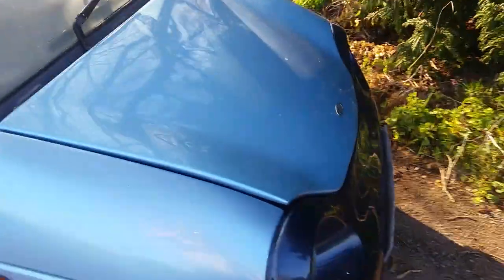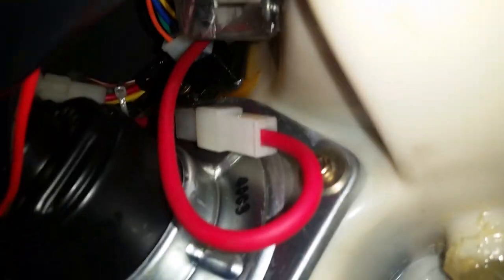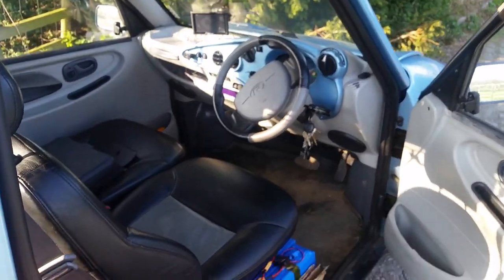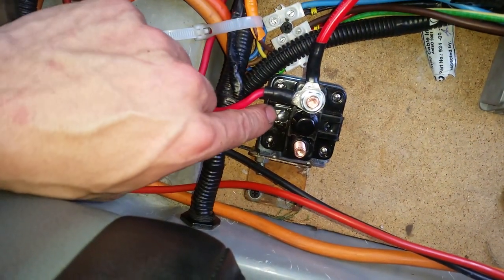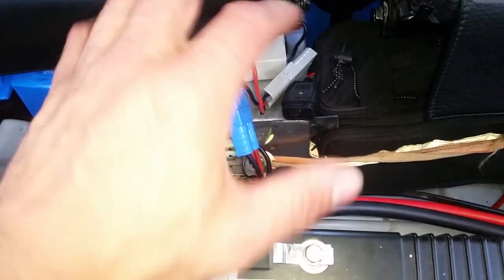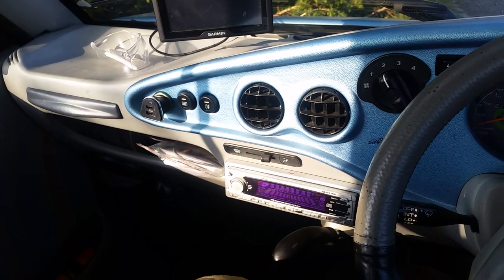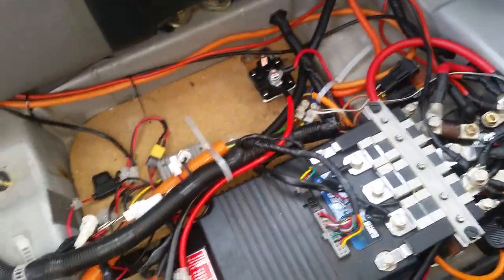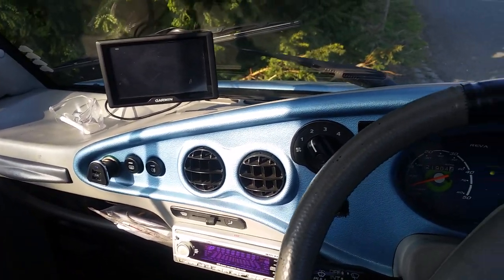REVA G-WIZ: Lithium ion conversion - got the air con to work!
Today I have been playing around with the air con ready for summer driving. It was not working because of what I think might be a contactor that is linked to the 'brain' of the car and because I have no original battery monitoring system it was not switching on.

The management system automatically turns off the heater and air con if battery is below 25% state of charge and as there is no reading I am pretty certain this is the reason for it not activating with the lithium conversion.

I have connected that 48v relay to my bigger 40ah auxiliary battery bank so that I do not take away any range from my main bank.